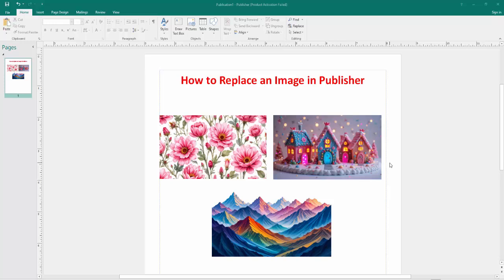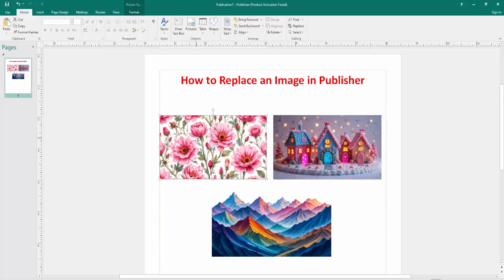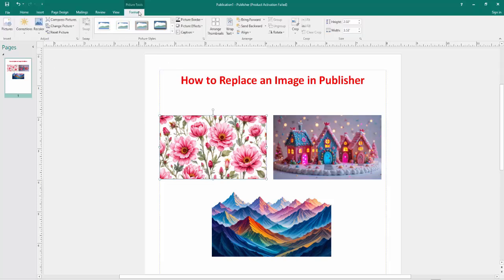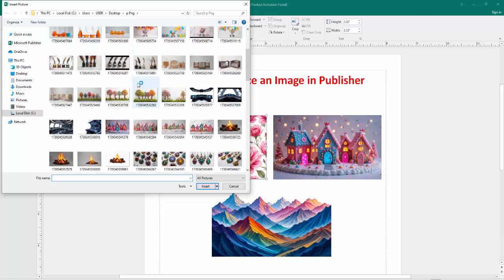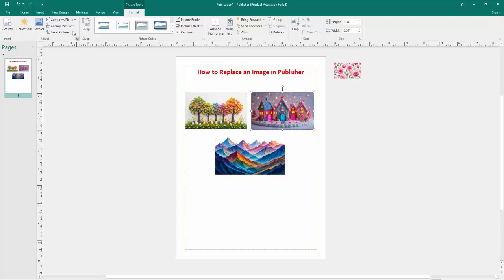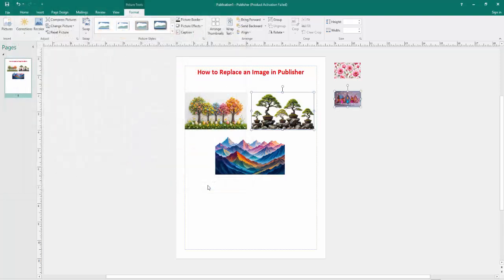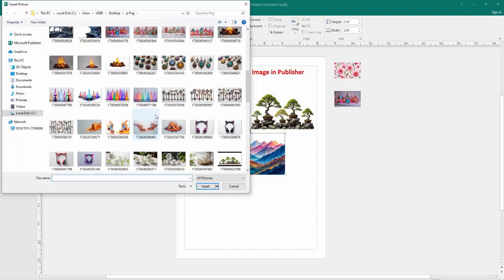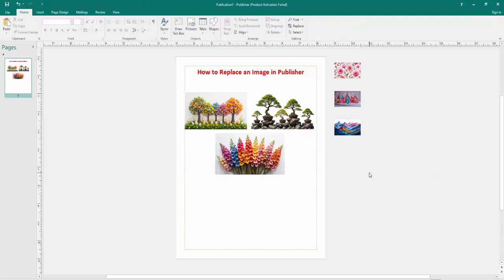How to Replace an Image in Publisher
📌 How to Replace an Image in Microsoft Publisher | Quick & Easy Tutorial!

Are you struggling to update or replace an image in Microsoft Publisher? In this tutorial, I'll show you the step-by-step process to swap out images effortlessly. Whether you're working on a brochure, flyer, or business card, this guide will help you maintain your design while updating images smoothly.

🔹 In This Video, You’ll Learn:
✅ How to insert and replace images in Publisher
✅ Using the "Change Picture" feature
✅ Adjusting and resizing the new image
✅ Keeping your layout intact

📌 Chapters:
 Intro
 Selecting the Image to Replace
 Using the Change Picture Tool
 Adjusting the New Image
 Final Tips & Tricks

how to change image opacity in publisher,
How to replace an image in publisher windows 10,
How to replace an image in publisher online,
Publisher change picture Bad Request,